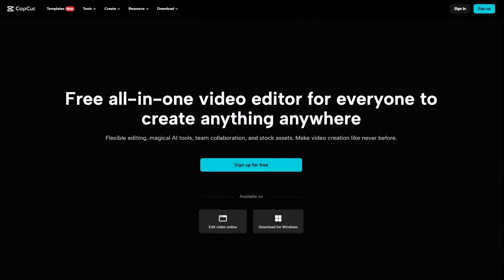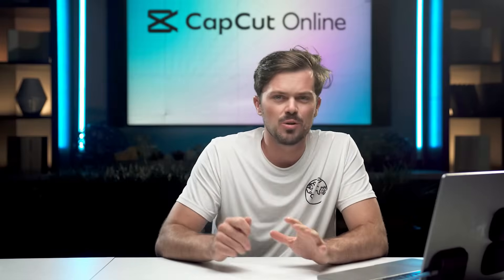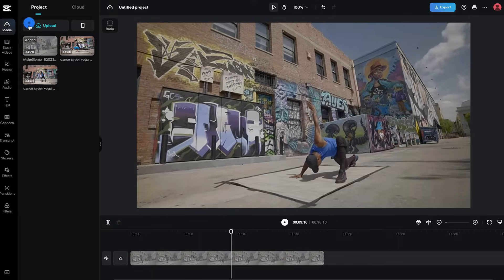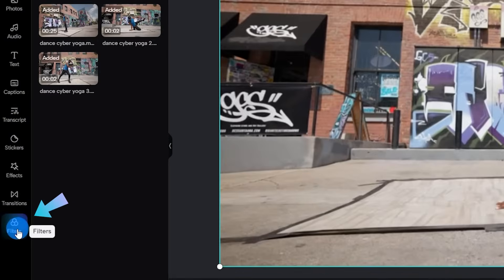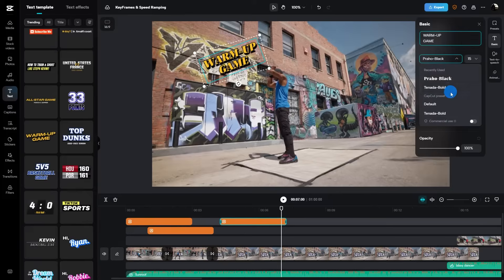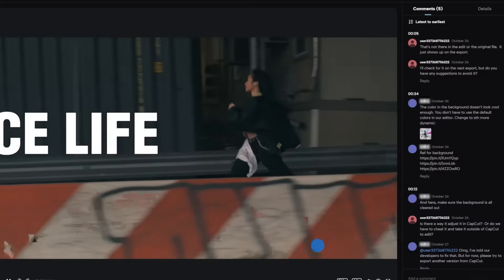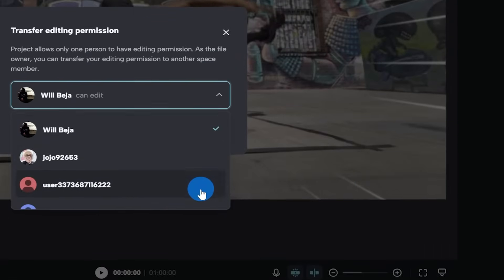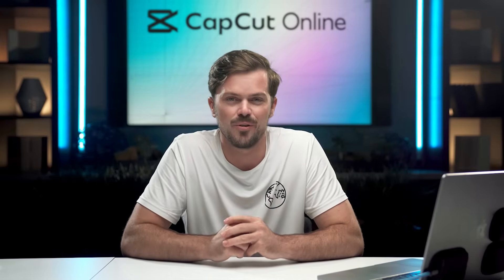Jumpstart Your Video Editing Skills with CapCut Online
Discover the power of CapCut Online, an amazing web-based editor offering a variety of templates, effects, transitions, and editing tools for creating stunning videos. Beyond basic editing, it offers seamless team collaboration, ample cloud space, and AI-driven tools. Here’s a comprehensive guide to help you master the basics of the CapCut online workflow. This video will inspire you to become a capcutpro.

00:00 - 00:53  Intro with Justin
00:54 - 01:00  Getting Started with CapCut
01:01 - 02:13  Color Grading
02:14 - 02:42  Filters
02:43 - 03:16  Stickers

About CapCut Online: CapCut Online is an online video editing tool designed to make the entire video creation process a breeze, without the need for installation. The platform offers access to a massive library of stock footage and templates, as well as cutting-edge AI tools, and team space-sharing capabilities. With CapCut Online, everyone can be an editing pro!